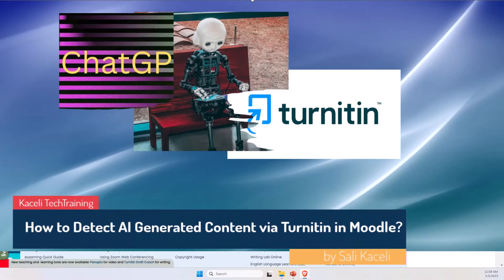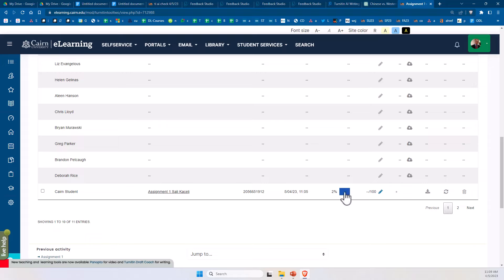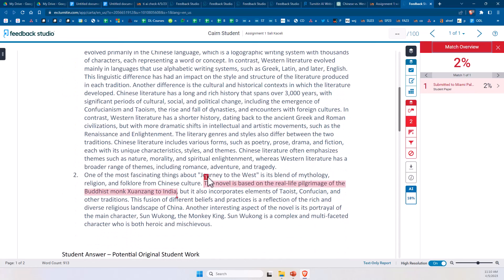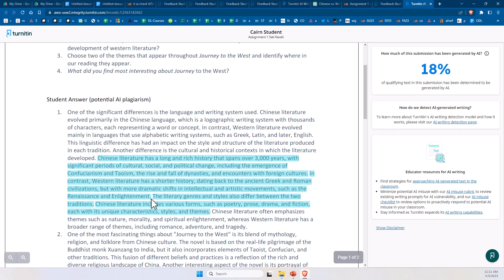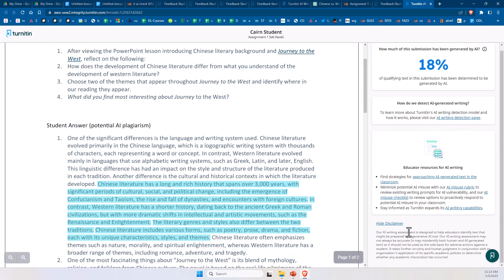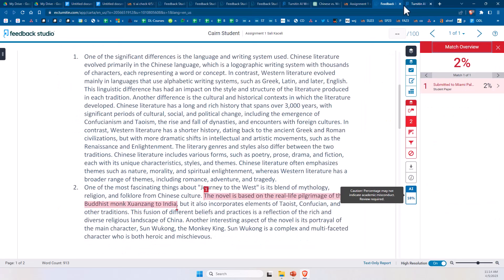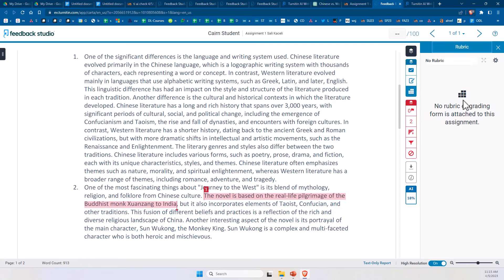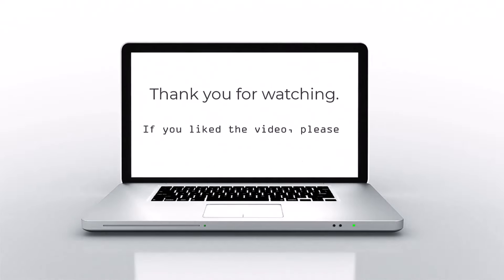How to Detect ChatGPT / AI Generated Content in Turnitin Papers in Moodle™ Software Platform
A detailed overview of how to Turnitin works to detect ChatGPT / AI generated content in papers submitted in Moodle™ Software Platform. The video goes over the process for reviewing student similarity scores, the AI Turnitin score and a brief overview of providing feedback to students.
Turnitin enabled AI scanning capabilities for ChatGPT and other AI platforms on April 4, 2023. The video covers this functionality.